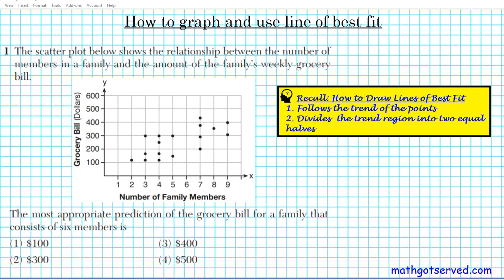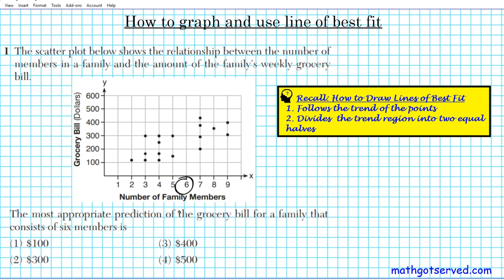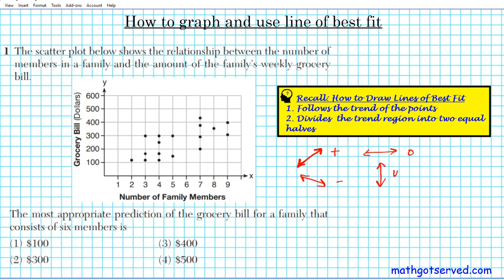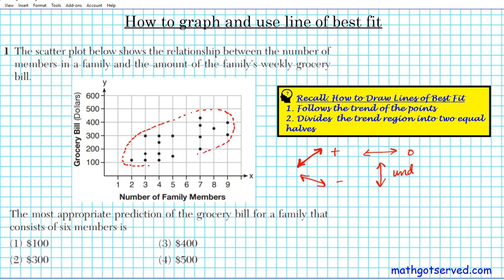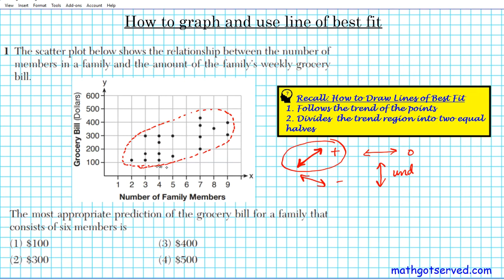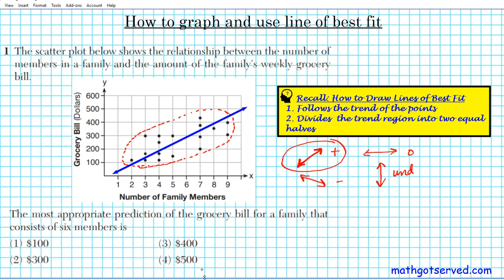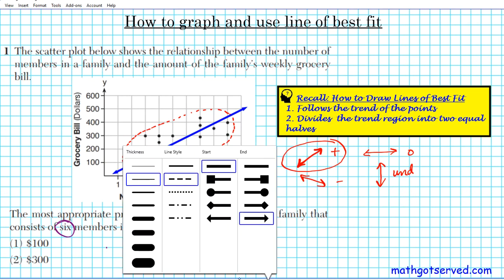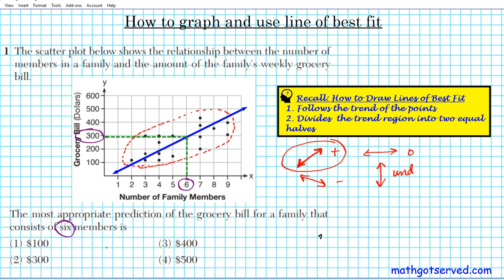#1 '19 How to Use Lines of Best Fit Output Correlation Positive Negative NY Regents Algebra